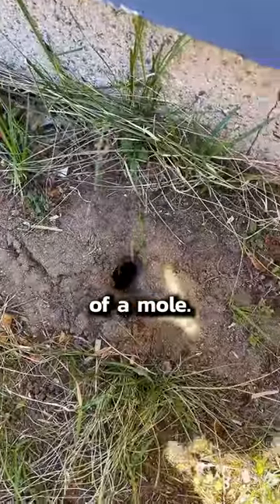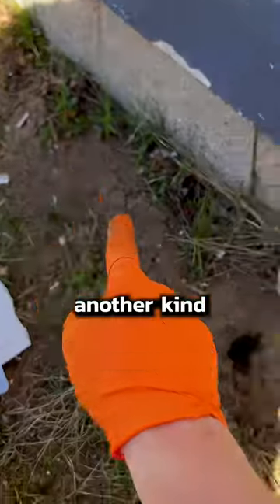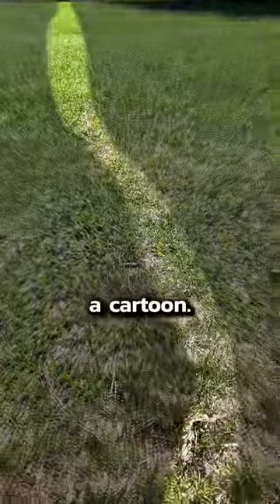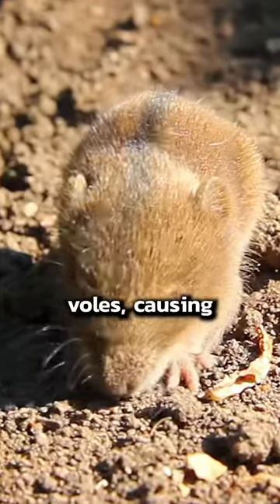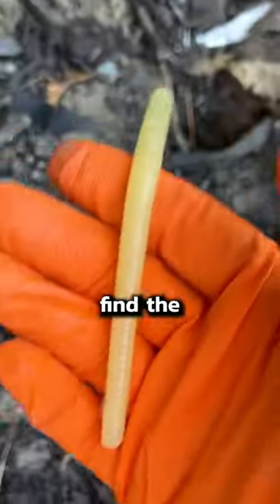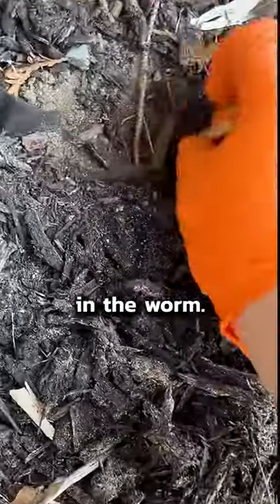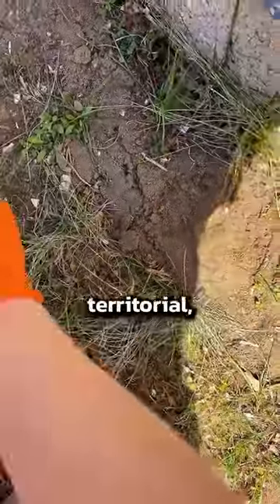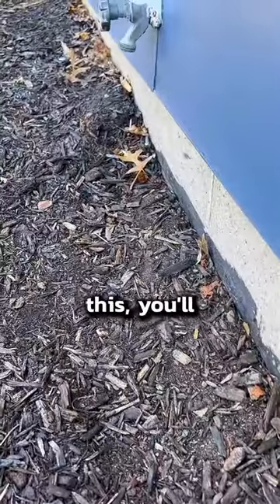How to Get Rid of Moles in your Lawn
This is how you get rid of a mole infestation in your lawn. Go buy some worm shaped mole bait from amazon or a gardening store. Find one of the mole holes and drop the bait in. Then, be sure to cover the hole back up. Do that in a couple of the holes and you should be all good. Moles rarely live in groups.